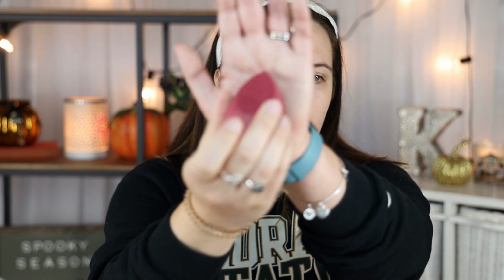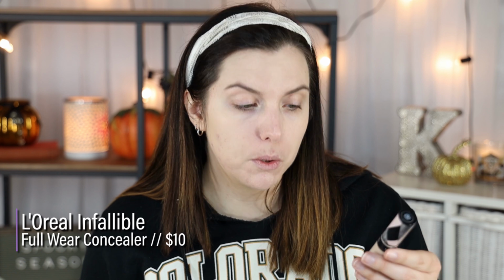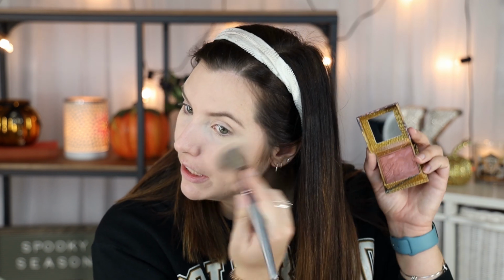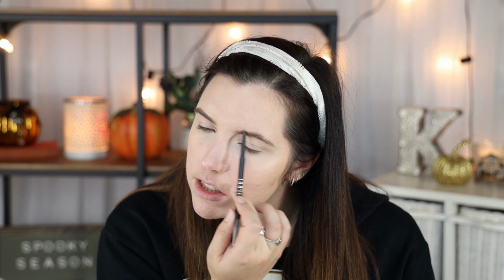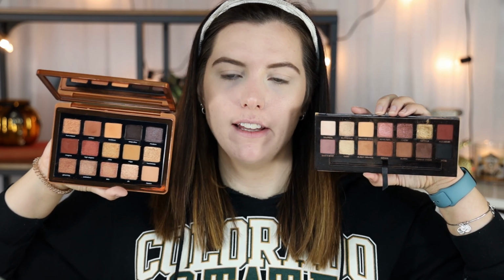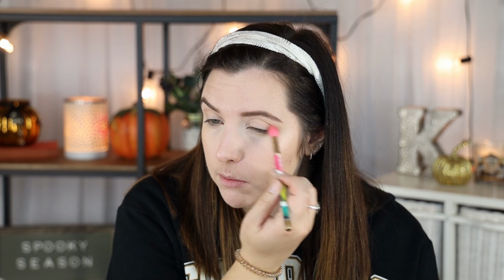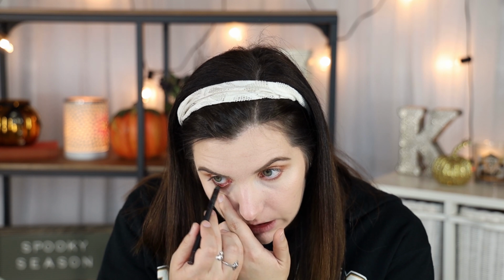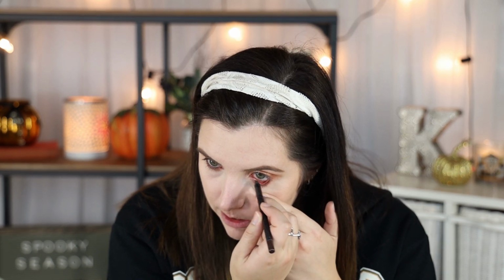COZY GRWM.. Let's Chat All Things Fall, Fave Makeup Products, Story Time | 4K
↦ PRODUCTS MENTIONED ↤
❅ Fenty Beauty True Matte Primer
❅ Too Faced Born This Way Matte Foundation
❅ NARS Soft Matte Complete Foundation
❅ Makeup Eraser The Sponge
❅ L'Oreal Infallible Full Wear Concealer
❅ Makeup Revolution Highlight Reloaded // Just My Type
❅ Milani Precision Brow Pencil // Soft Brown
❅ Milk Makeup Kush Brow Gel // Clear
❅ LA Girl Gel Glide Eyeliner // Brown
❅ CoverGirl LashBlast Fusion Mascara
❅ Wet n Wild Catsuit Liquid Lipstick // Give Me Mocha